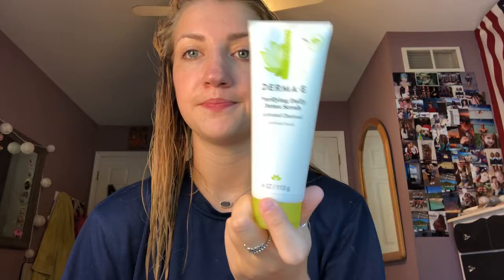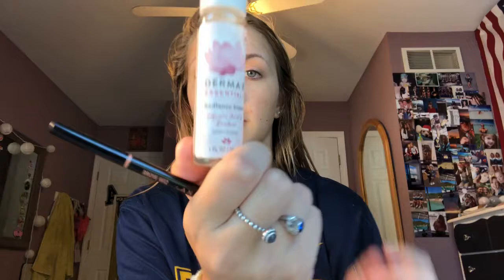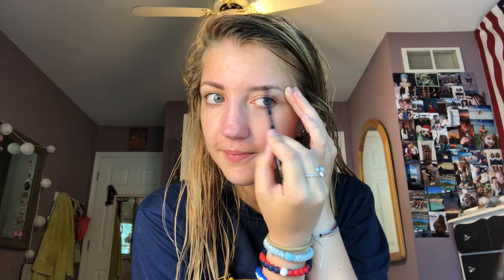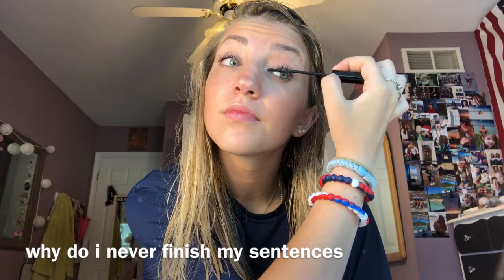skin routine/ grwm